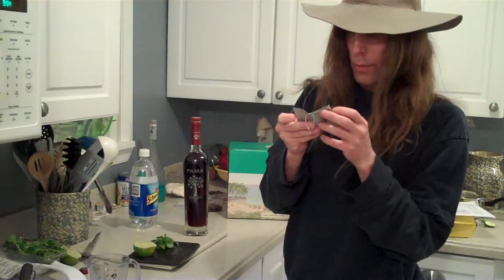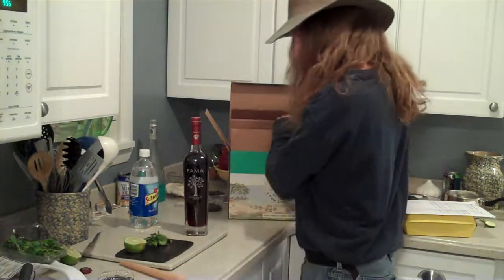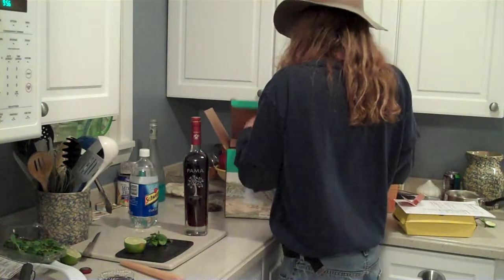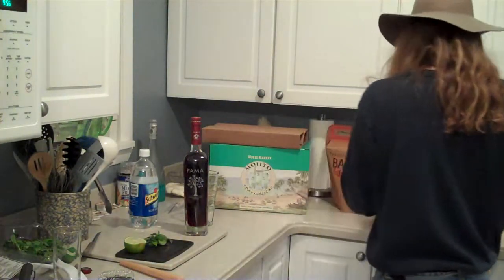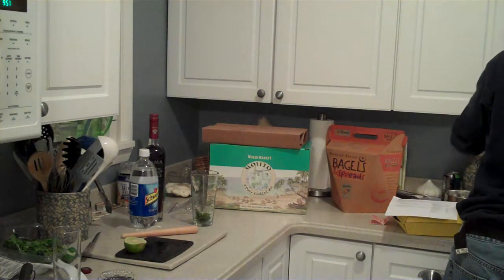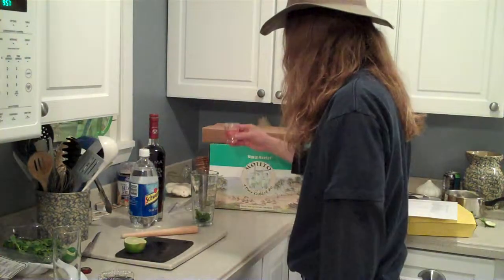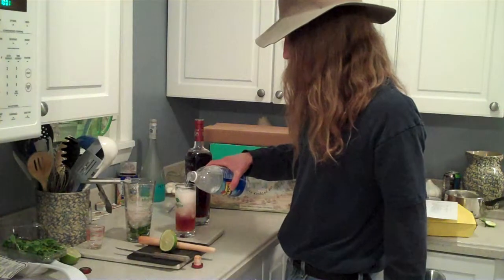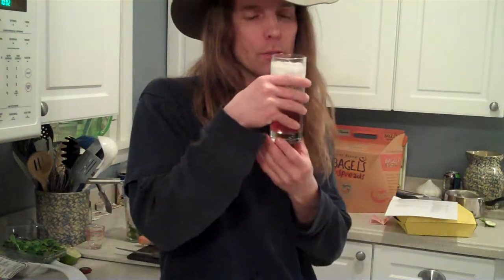Pama Mojito Pomegranate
Here i show how to make my favorite drink Pama Mojito. You use Pama but no Rum. They are sweet & that's what i like. Plus i wear a Cowboy Hat.